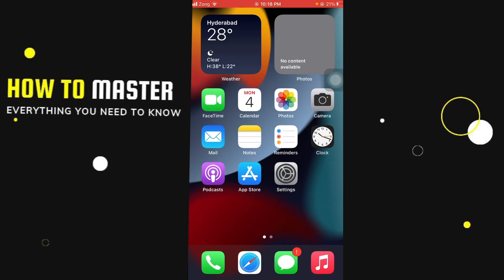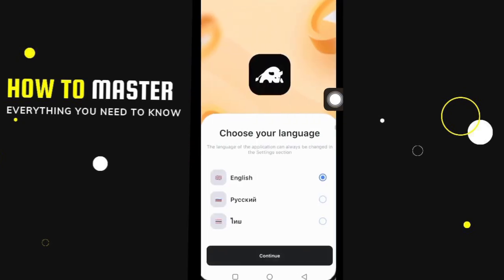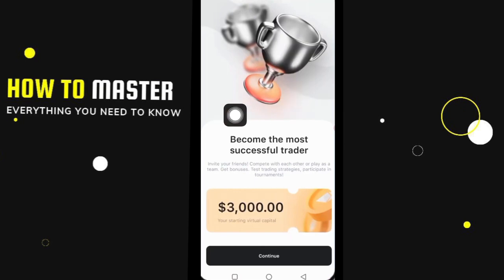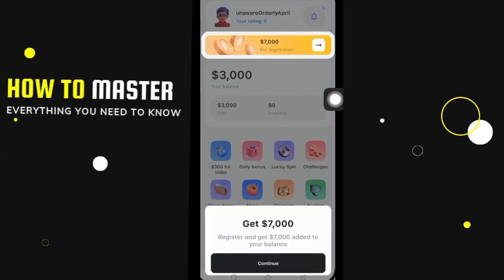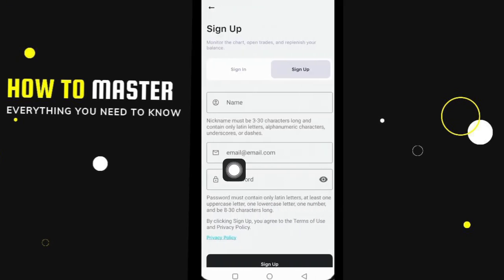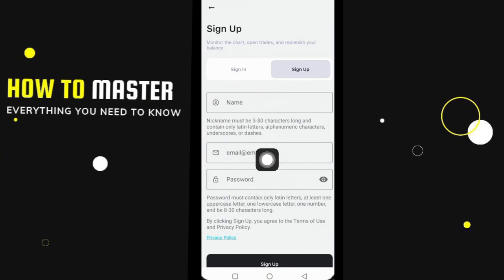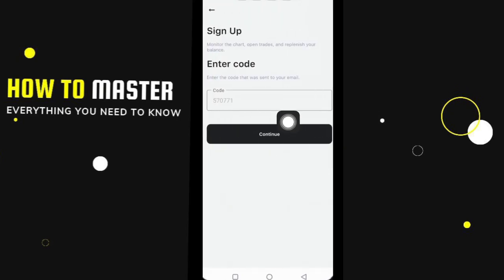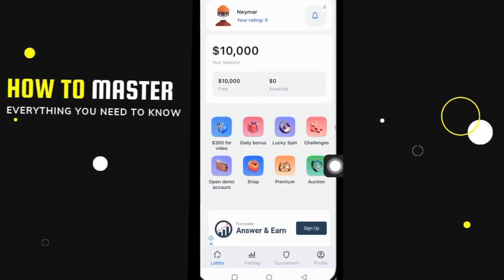HOW TO CORRECTLY OPEN A CRYPTOGURU ACCOUNT 2024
Title: How to Open a Cryptoguru Account in 2024

Description:
Looking to start trading or investing in crypto with Cryptoguru? This tutorial will guide you step-by-step on how to open a Cryptoguru account in 2024. We’ll walk through account registration, verifying your identity, setting up secure login details, and exploring the platform features to get you started on your crypto journey. Perfect for beginners and experienced users alike, this guide ensures you’re set up correctly and safely to start trading.

By the end of this video, you’ll be ready to navigate your Cryptoguru account and make your first crypto transactions!